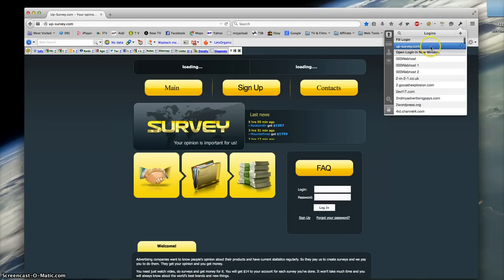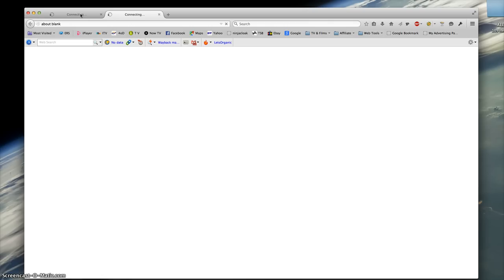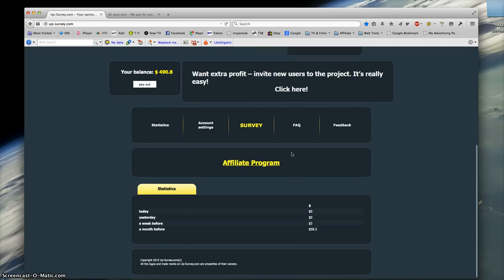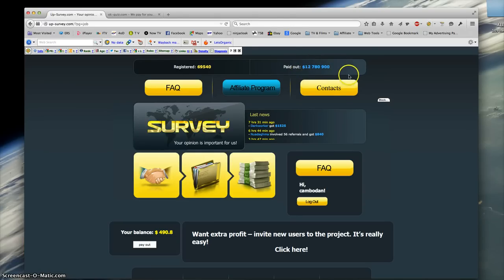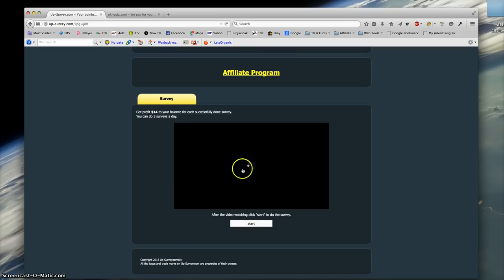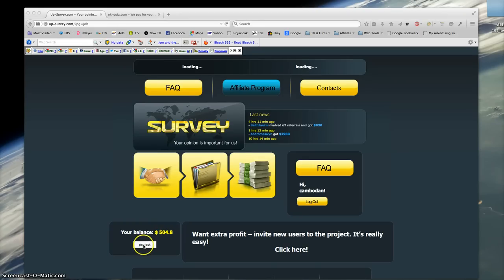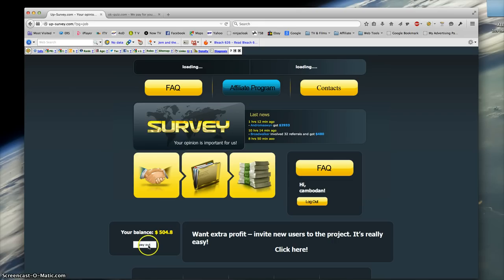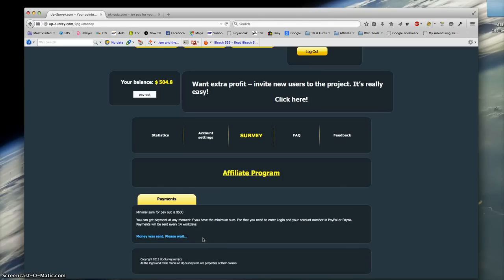up survey Scam or Legit? Me getting paid?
up-survey scam or legit, me getting paid? if you want to make money honestly Is up survey for real? In this video, I will show you me trying to withdraw my money for completing the surveys everyday.up-survey scam or legit, me getting paid? Is up survey for real? In this video, I will show you me trying to withdraw my money for completing the surveys everyday.

I think the saying "If it sounds too good to be true then it probably isn't" This site has SCAM writen all over it, however, it was recommended to mr by someone I know is good with making money online. If they do pay out I will be astonished. My friend who recommended it to me said that he knows someone who has been paid but it could be 'Chinese Whispers'

Perhaps they are hoping that you use the same password for their site as you do for your Paypal account. If this is the case I would highly recommend that you CHANGE your Paypal password ASAP!

It's a shame there are so many 'sharks' out there who will do anything to take advantage of you. However, I maybe speaking too soon. Let's see if I get paid. I am not holding my breath though. To earn $42 a day for about 10 minutes work sounds too good to be true.

There are real survey sites out there. To get the higher payouts, you will have to pay to join as the free ones offer peanuts. On top of that I have found they will collect a lot of your details and before you finish will all of a sudden say you are not elidgable for this survey. Well they have got what they wanted anyway.

or
and make up your mind.